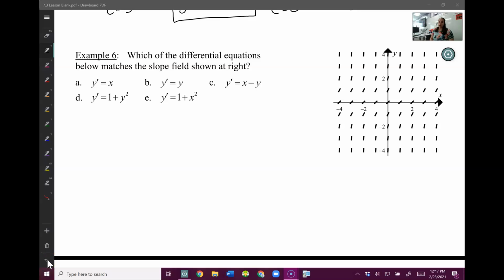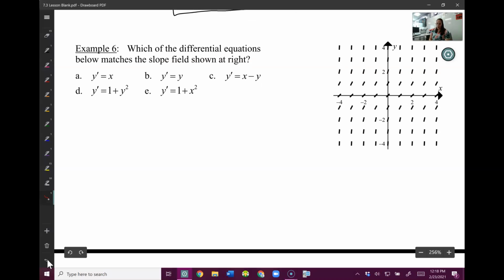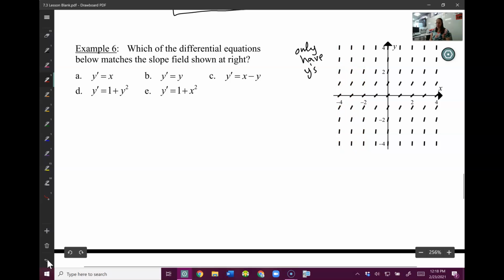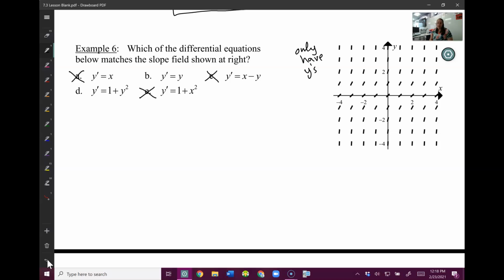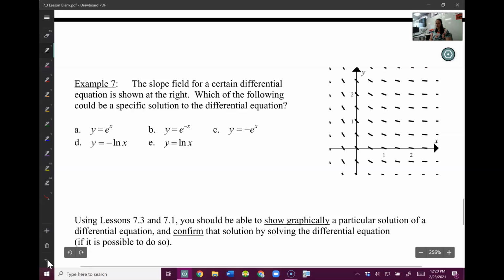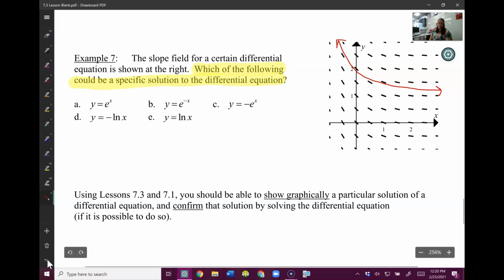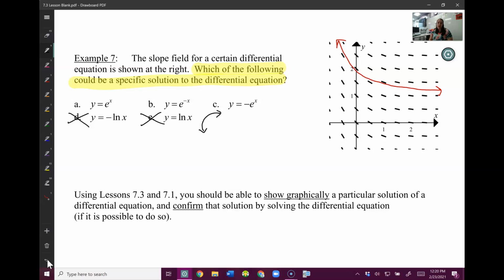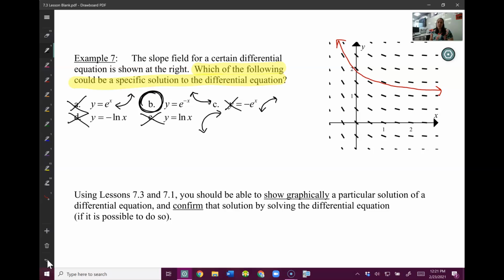APCalcAB 7.3 Lesson Pt 3